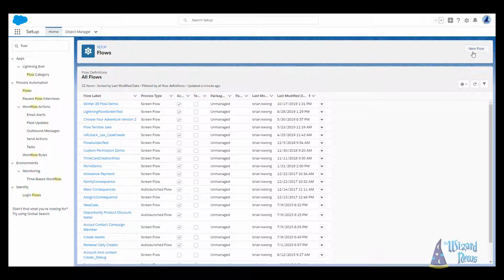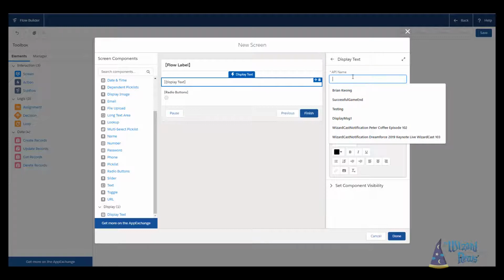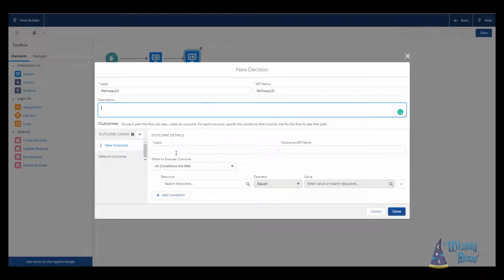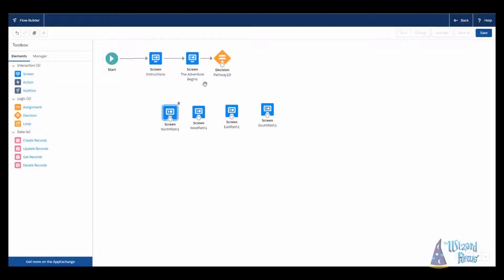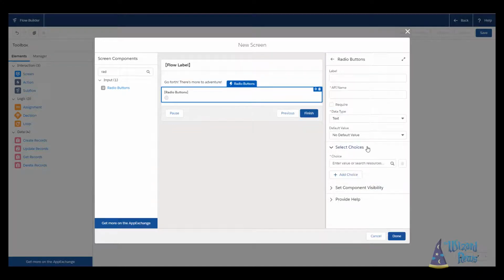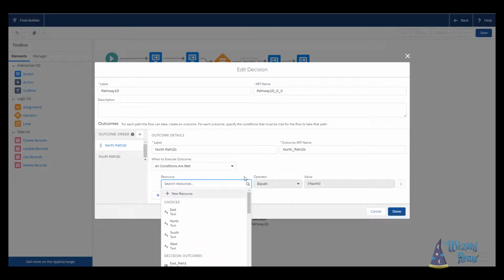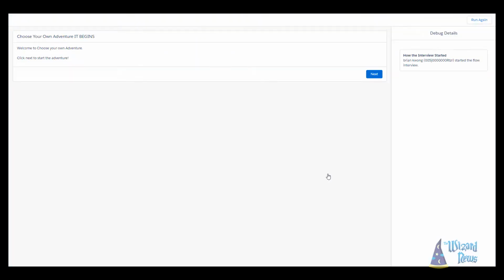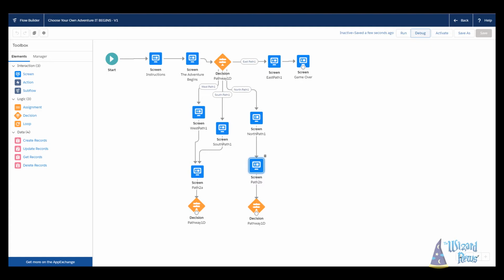Lightning Flow Builder: Your First Flow - Wizard Apprentice Episode 5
It's time! After the first four episodes, we are now ready to build our first very simple Flow.

In this example, we're creating a "Choose Your Own Adventure" flow. I'm going to show you the basics so you can build your own. I'll love to know what kind of adventure you built.